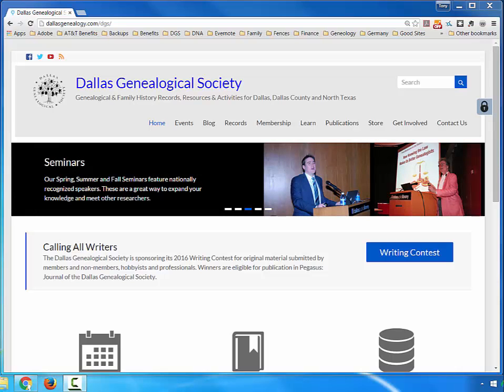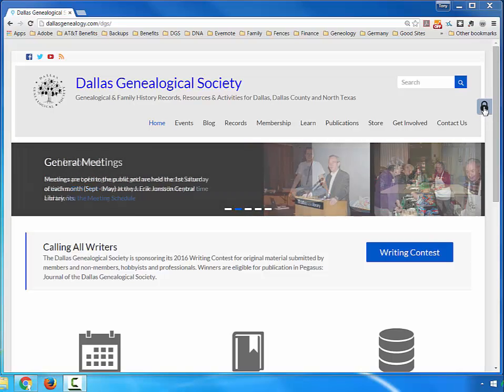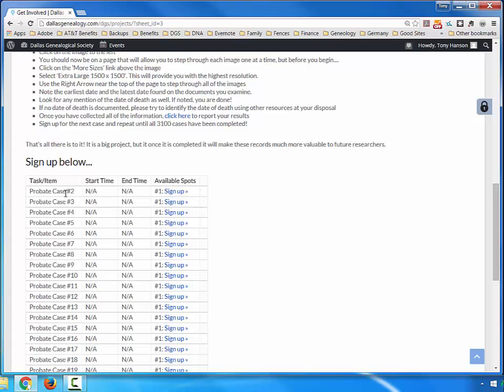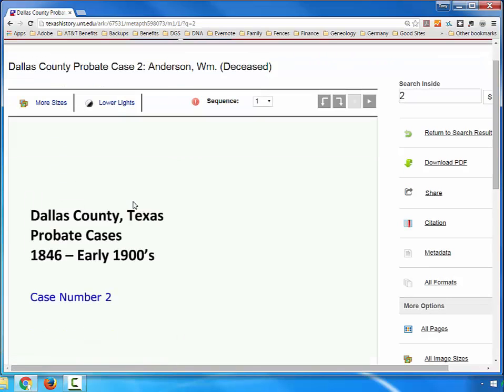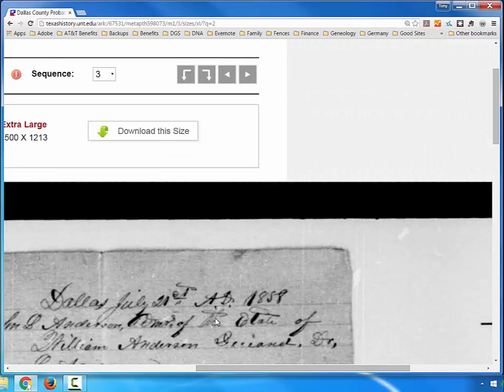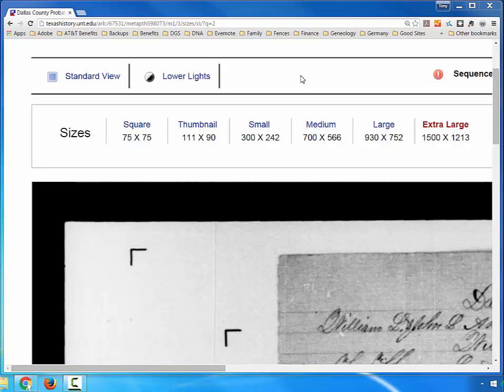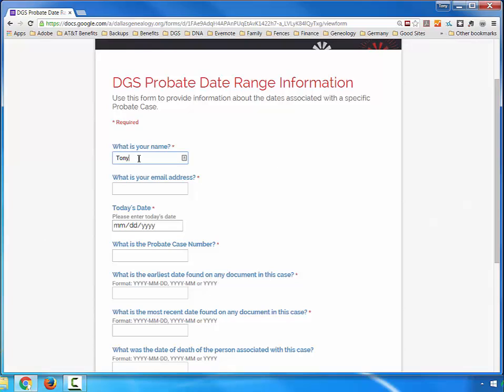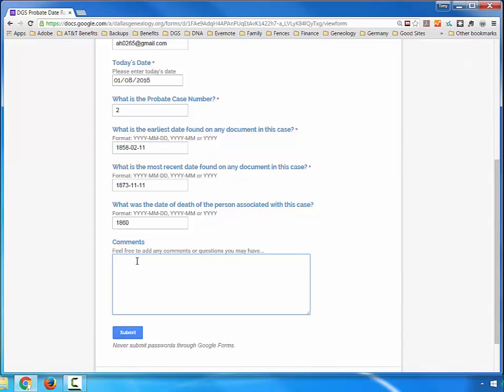Dallas County Probate Record Data Range Indexing Project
This video explains everything you need to know to begin helping us complete the description associated with each of the 3100 Dallas County Probate Case Records from 1850 through the early 1900's that are now available on the Portal to Texas History.